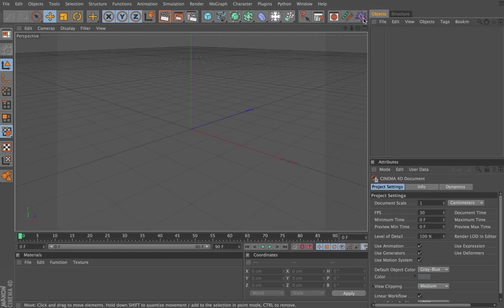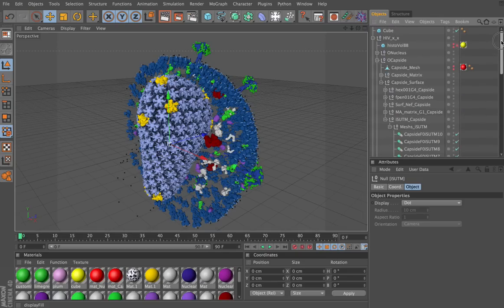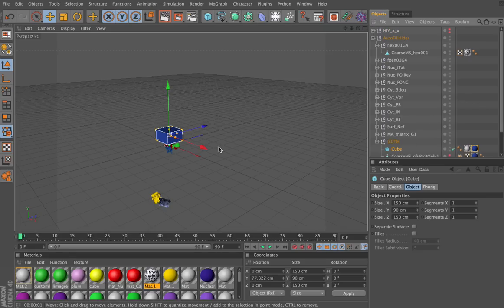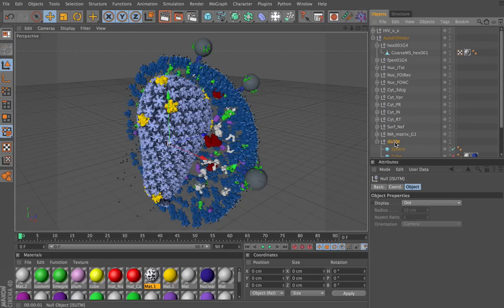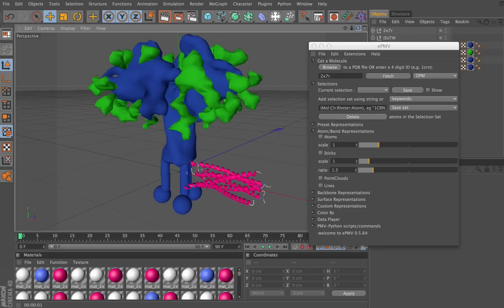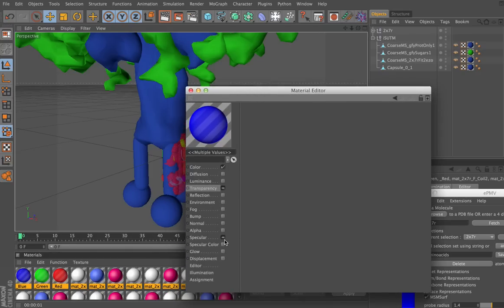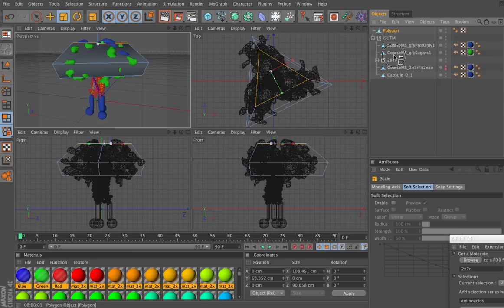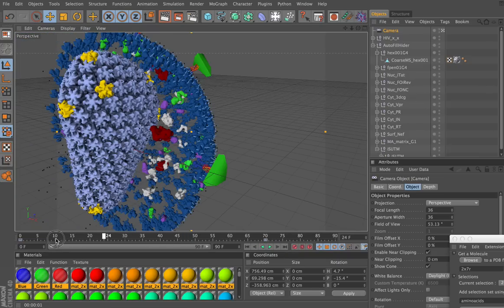autoPack HIV Visualization Challenge Customize Spike Proteins in Maya or 3d Studio Max?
autoPack pre-alpha testers.  Please let me know if you are currently able to duplicate this procedure in Maya or 3D Studio Max.  We want users to be able to customize the models as efficiently as possible for the uFpcoming cellPack HIV Visualization Challenge:

The process is quite simple in C4D- if you can duplicate it in Maya or Max, please post or send a screengrab or written instructions.
Thanks,
G